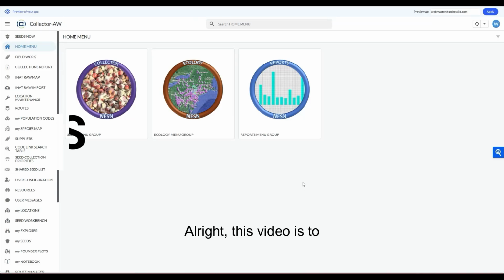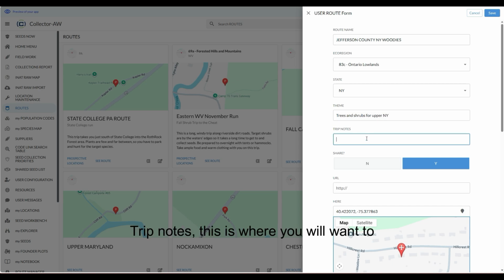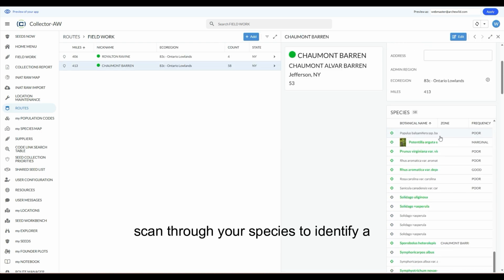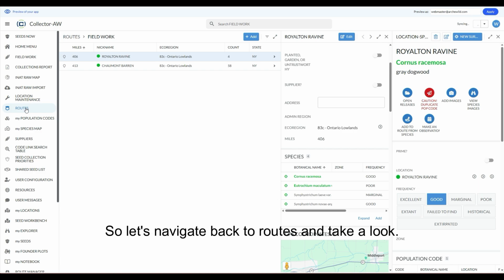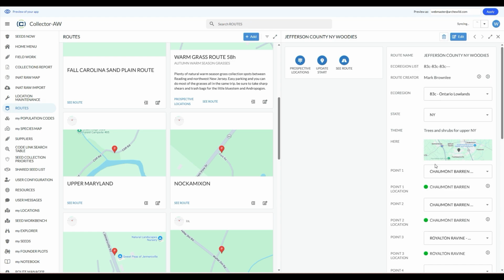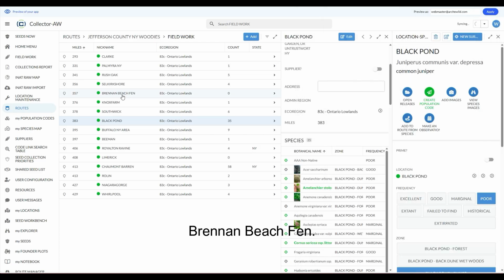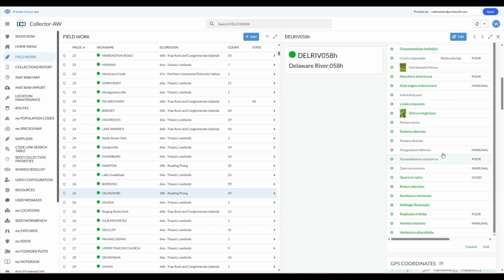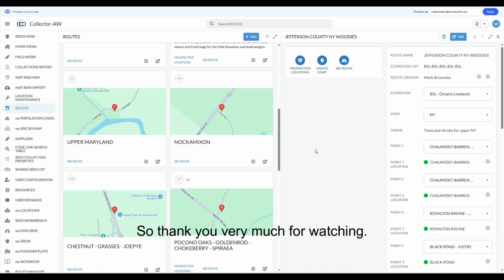Seed Collection Routing features of Collector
Learn how to use the Seed Collection Routing features of the Collector software platform. Many features also available in SeedSource.

Active user licenses required.